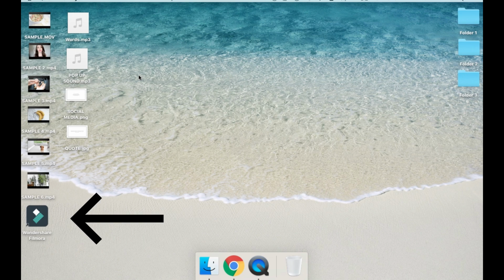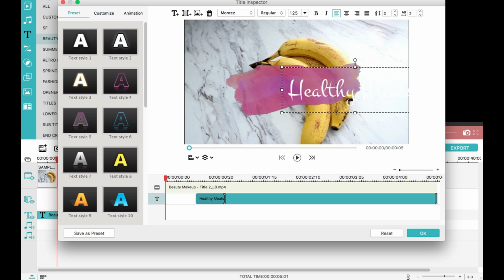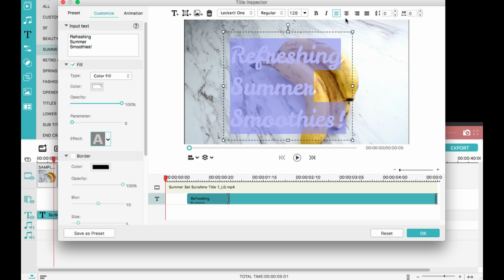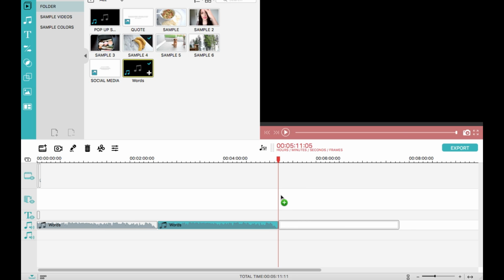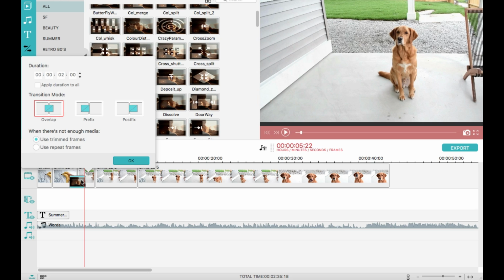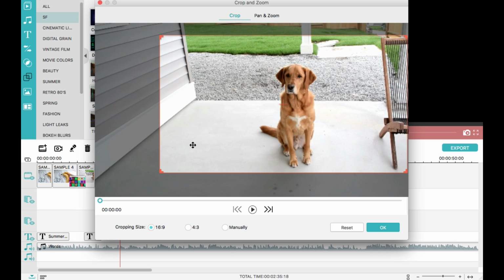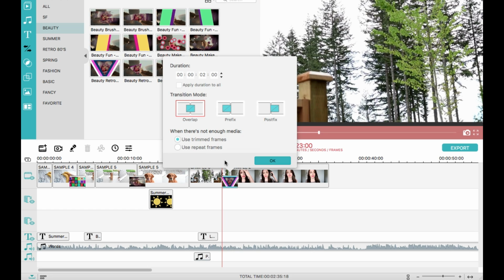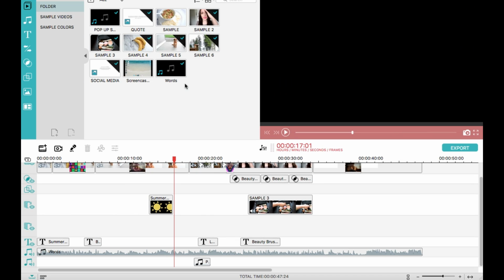HOW TO EDIT YOUTUBE VIDEOS LIKE A PRO! (pt. 2) Updated! - Filmora Editing Software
An Updated, Step-by-Step Video Editing Tutorial. How I Edit My Videos.